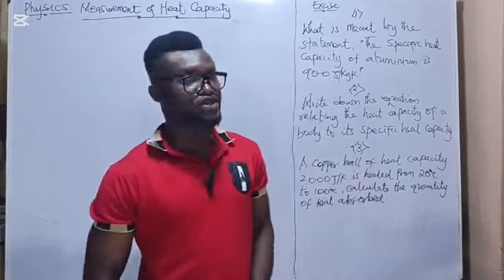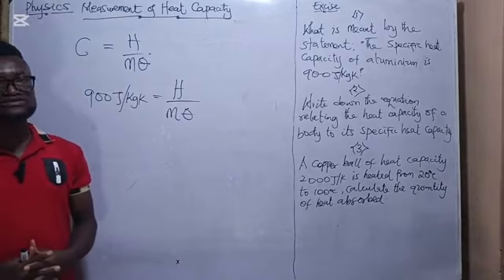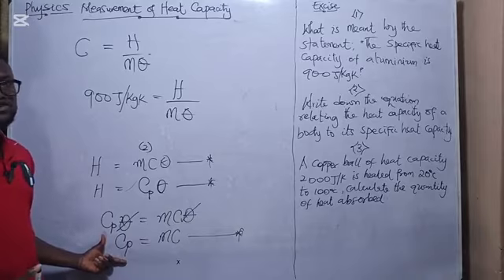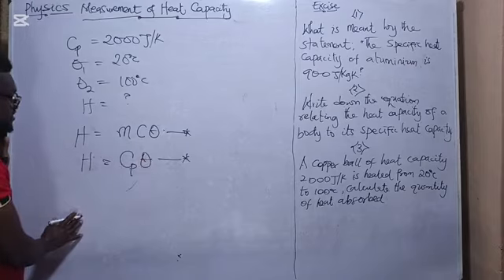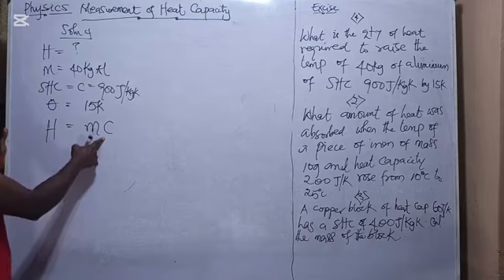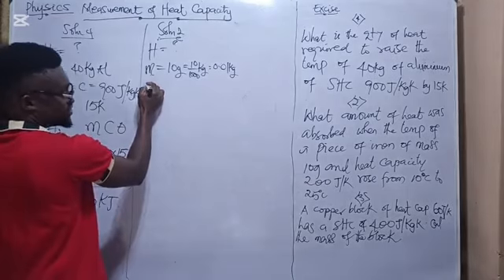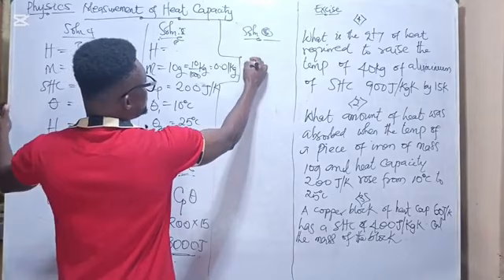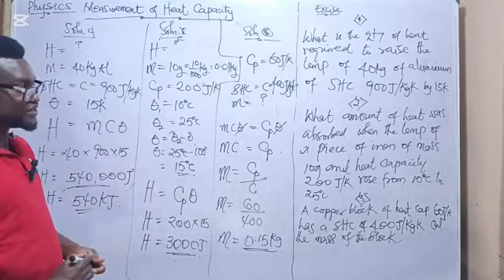Calculations on SHC:Specific heat capacity#Physics#waec#jamb#gce#